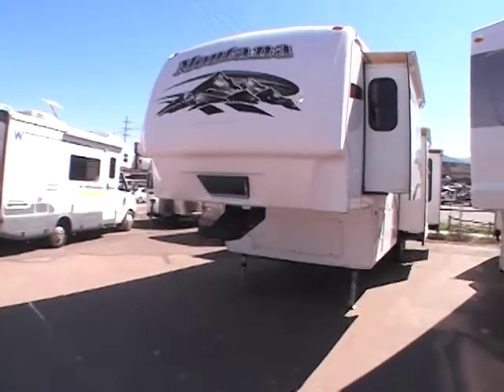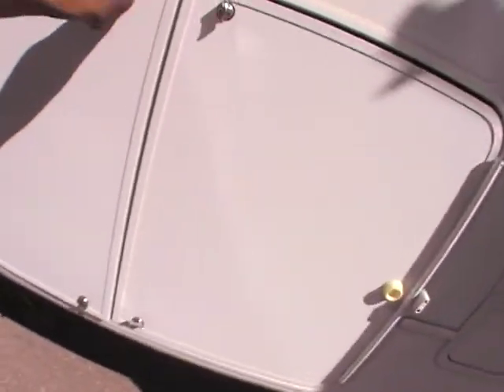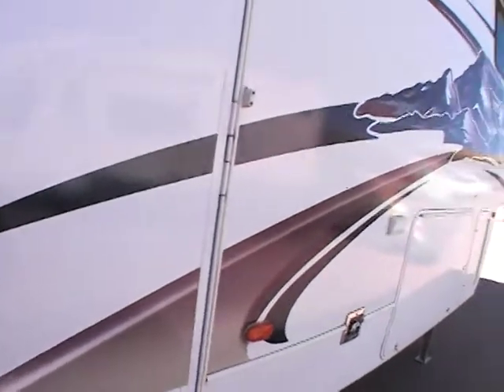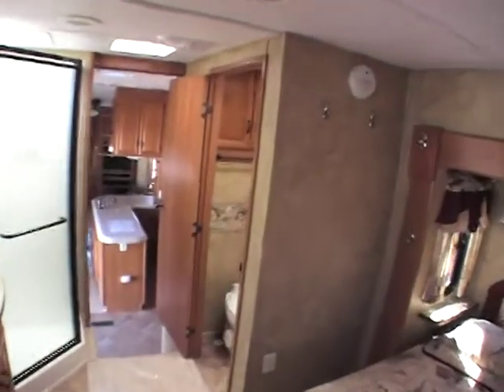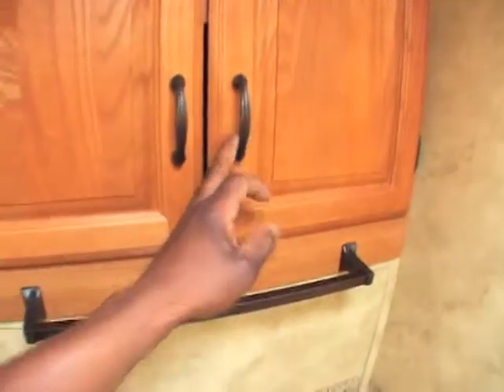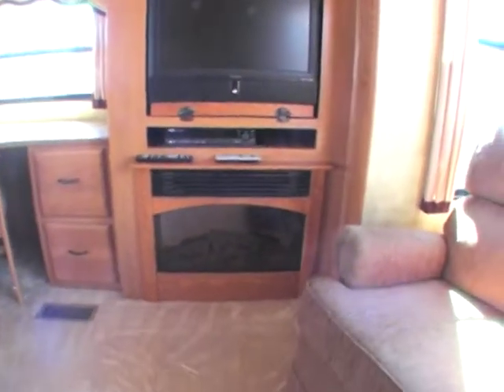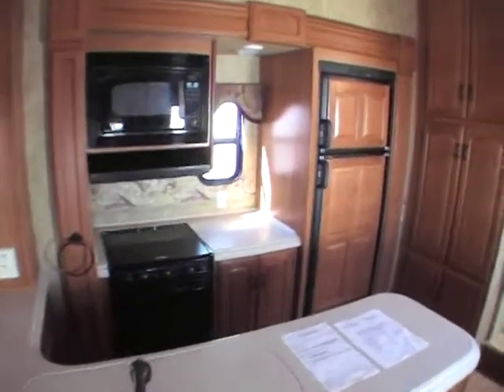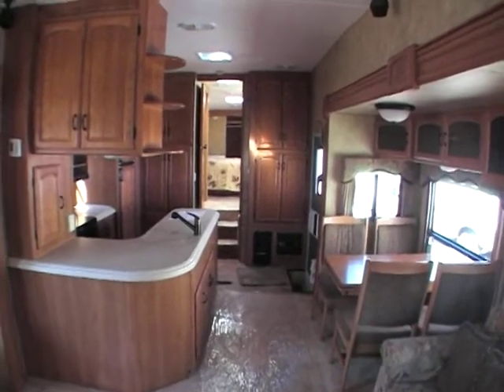4424.MOD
2008Keystone  Montana